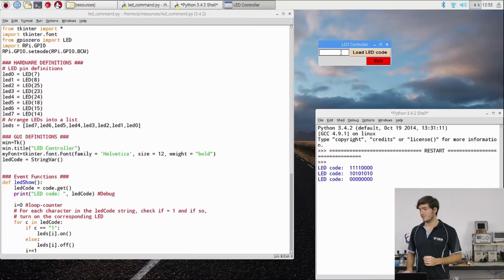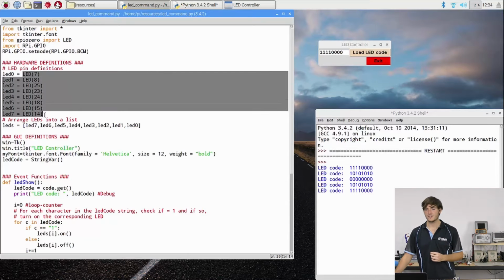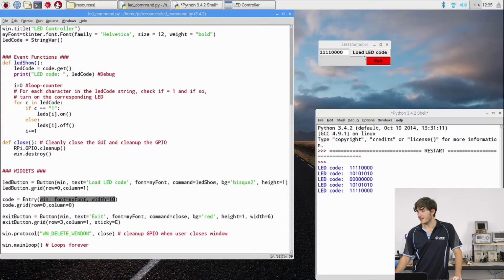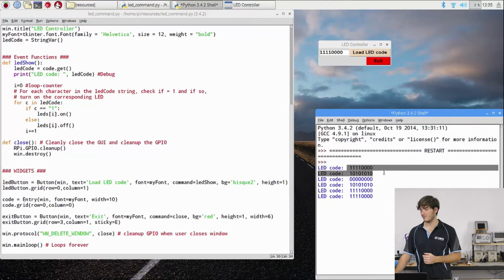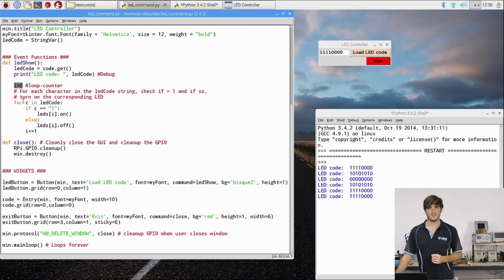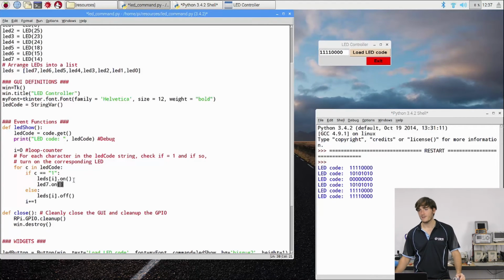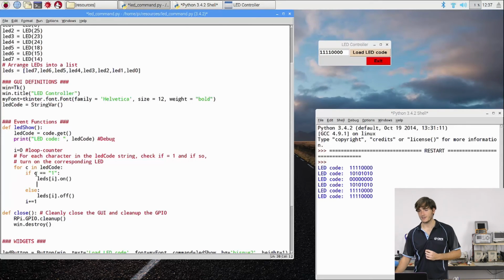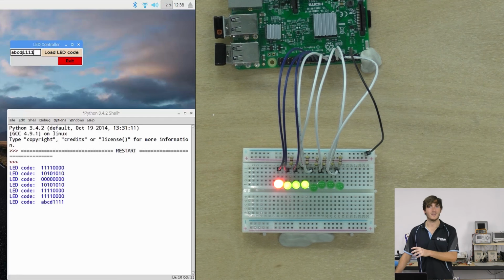Raspberry Pi Workshop - Chapter 4 - LED Command Centre With TkInter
The full tutorial for this video (with images and step-by-step tips)

Time to build something practical with TkInter on our Raspberry Pi - in this example we build an LED Command Centre which showcases how a TkInter form can be used to control GPIO.